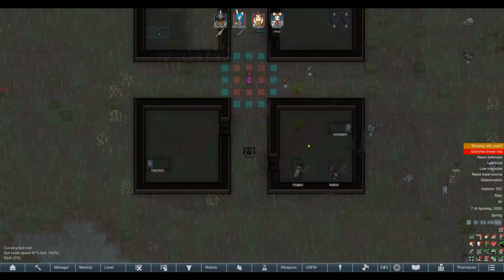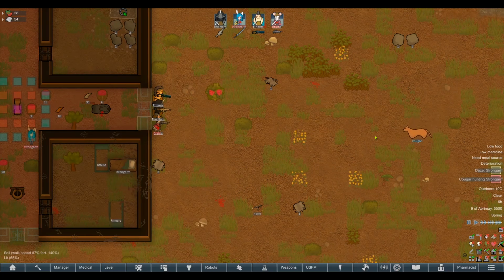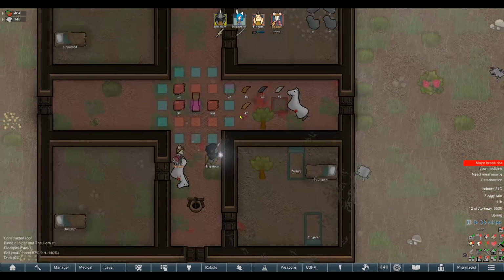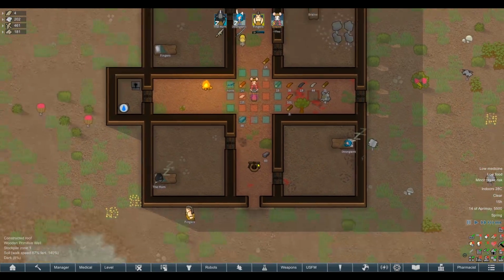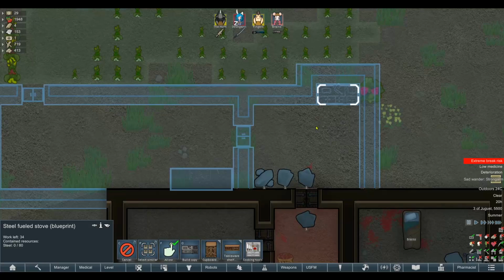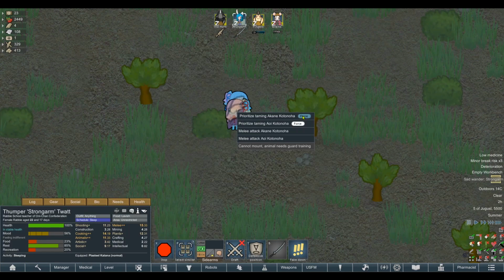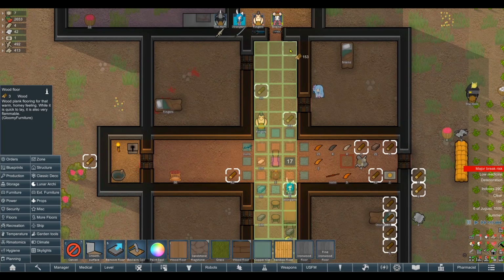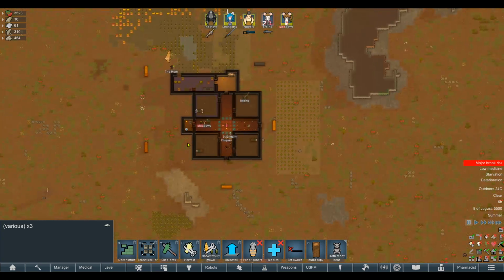Let's Play Rimworld: Unlikely Alliance #2 - Perfect Battle Mount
Four outcasts, who stumbled into a random and uneasy alliance, find themselves beset on all sides by pirates and exiled hyper-corporations, but also their closest and dearest friends and family. Will the unexpected companions find unity against all odds and build a thriving settlement, or will a barrage of horribly overpowered factions end the coalition?

=== Mod Info ===

Achtung!

Dragonian
Created by NukaFrog

Cryogenic Generator
Created by Chowder

Created by Ykara

Field Medic [1.0+]
Created by flyfire2002

Giddy-up! Core

Glitter Tech
Created by Sam_

Gloomy Vanilla Overhaul
Created by Zymex

Gloomy Deco
Created by Dalrae

GloomyFurniture
Created by NukaFrog

Industrialisation
Created by TrashedDT

KotonohaSistersAsAnimal
Created by Hatena

kemomimihouse
Created by psyche

Misc. Robots

Misc. Training

NewRatkinPlus
Created by NukaFrog

Omni Core Drill
Created by DoctorVanGogh

Rabbie The Moonrabbit race
Created by Runne

Quarry 1.1
Created by Ogliss

Reika Rabid Storyteller (Continued)
Created by OverBlaze

Reunion
Created by Kyrun

Created by gguake

Solar Flares Affect Mechanoids
Created by ❄sirrandoo

Snap Out!

Stack XXL
Created by Indeed

Trait Rarity Colors
Created by Carny Senpai

Vanilla Expanded Collection
Created by Oskar Potocki & Team

[1.1] Deep Ore Identifier
Created by Dingo

[L] House Maid Nukos
Created by Vaniat

Polarisbloc
Created by Vaniat

Medical System Expansion - Revived (Legacy)
Created by Abraxas

Prosthetic Combat Framework
Created by Jon

MSE - Prosthetic Combat - Revived
Created by Abraxas

Immortals
Created by fridgeBaron

Mechanite Forge
Created by Senator Ted Cruz

Oni of the Rim: Lite
Created by Tarojun

Xeva Faction
Created by xevawolf

Sacred WhiteFox & Animals
Created by [KOR]Bichang

=== Links ===